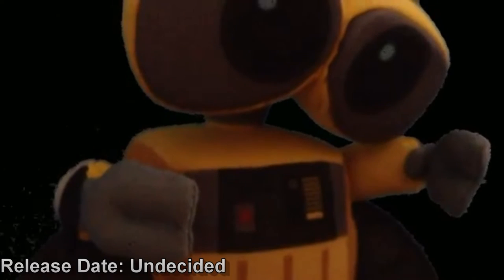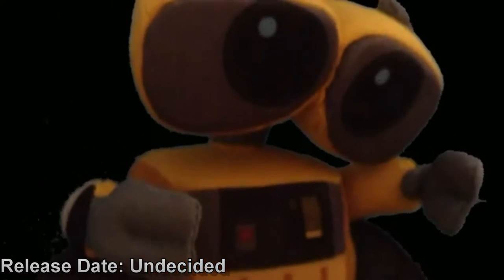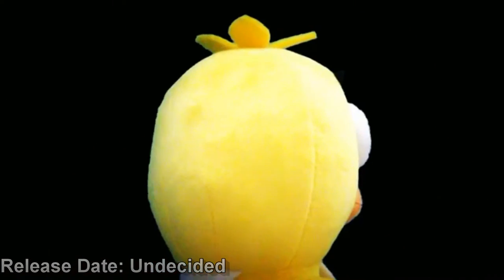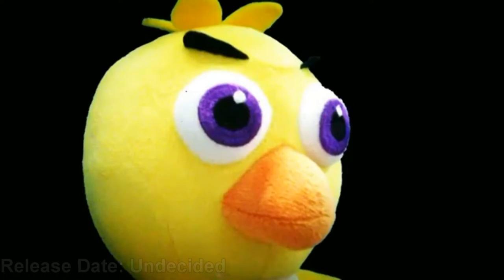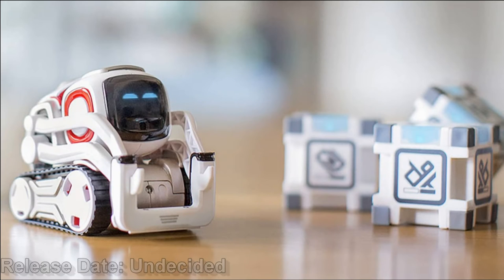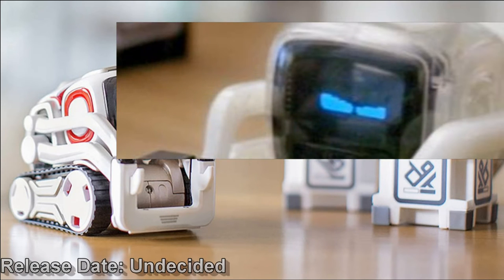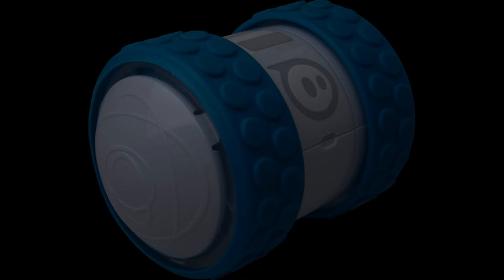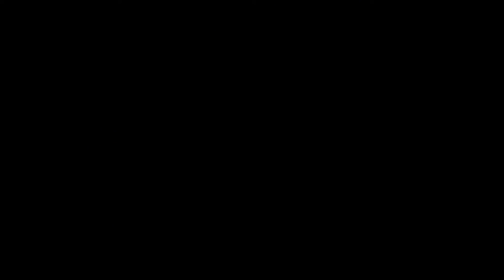TCRD Direct 03/07/19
Welcome to TCRD Direct! This is a time when I announce all of the upcoming videos in the next couple of months. ENJOY!